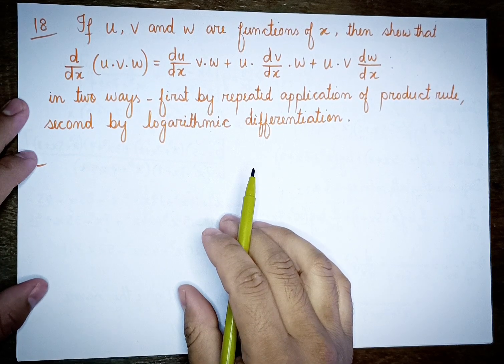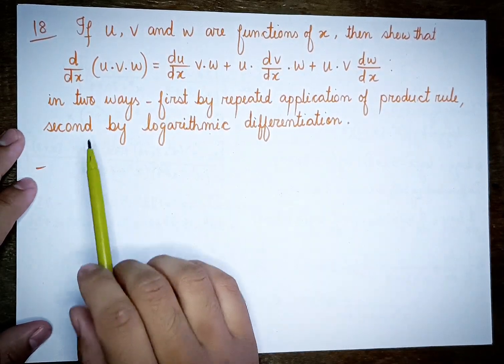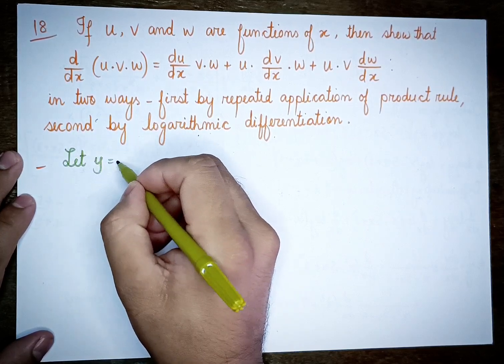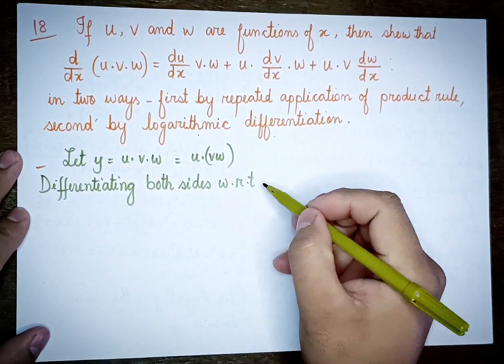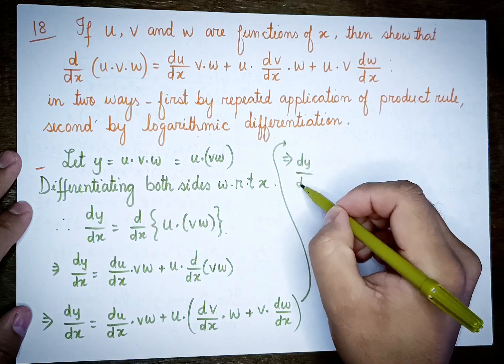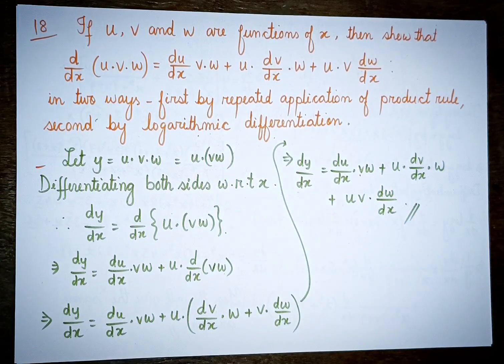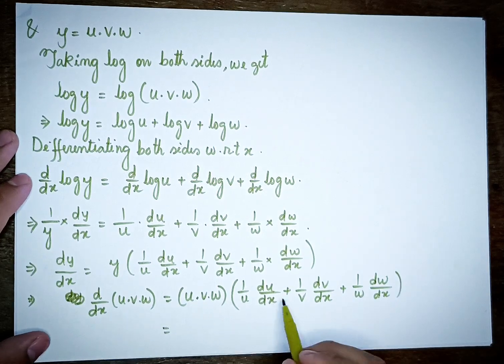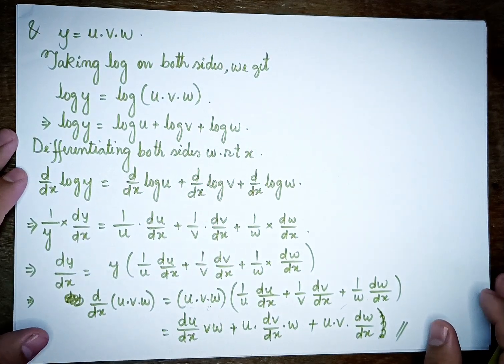Exercise 5.5 | Q18 | Continuity and Differentiability | chapter 5 | class 12 | cohsem | ncert | math